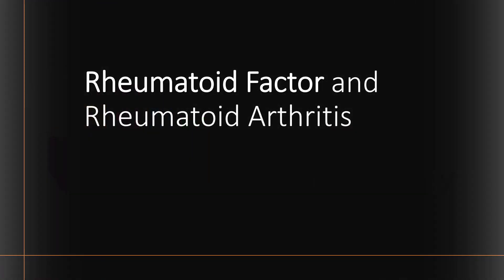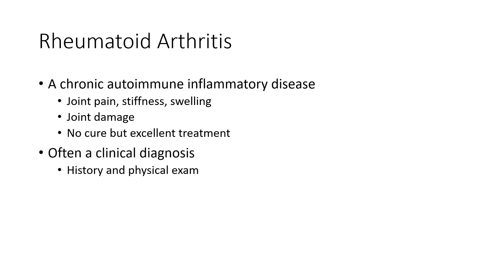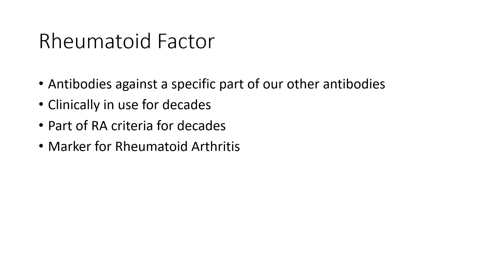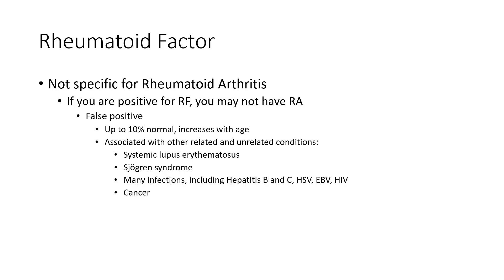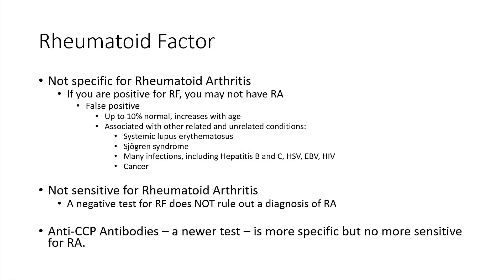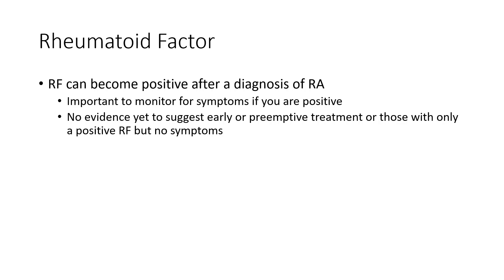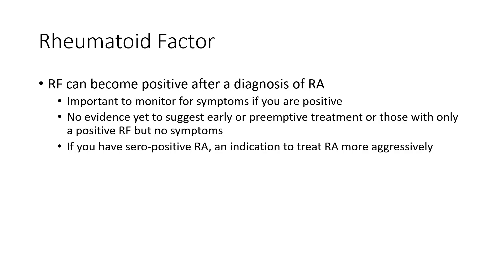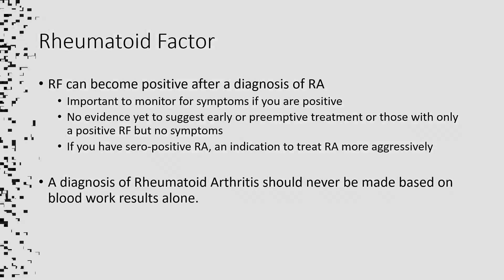Is Rheumatoid Factor a Good Test for Rheumatoid Arthritis?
Ask the Rheumatologist!
Rheumatoid Factor is a common test ordered for rheumatoid arthritis.  BUT, how good of a test is it?  How should it be used?  Watch here to find out.